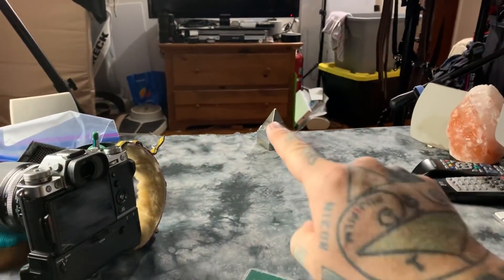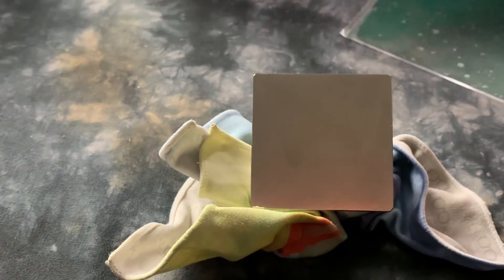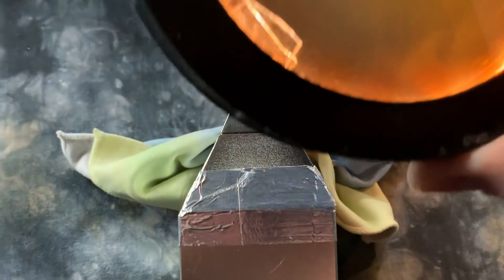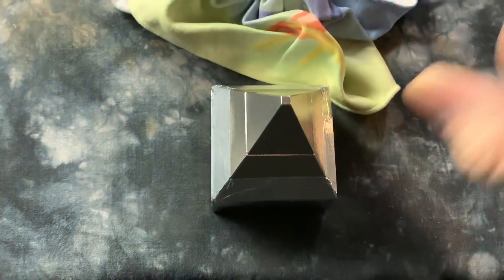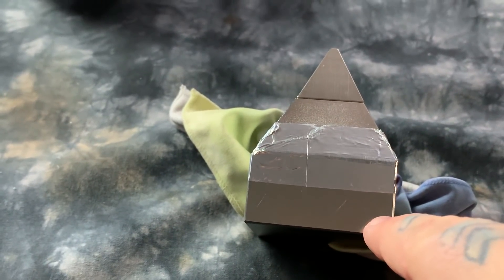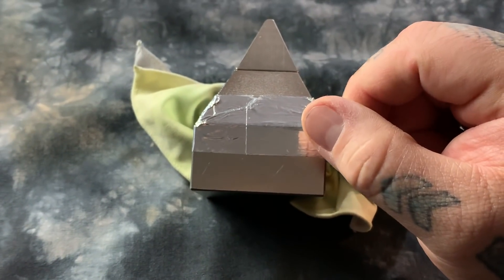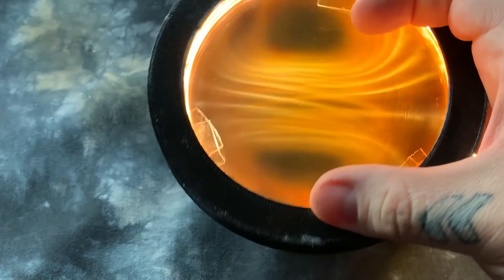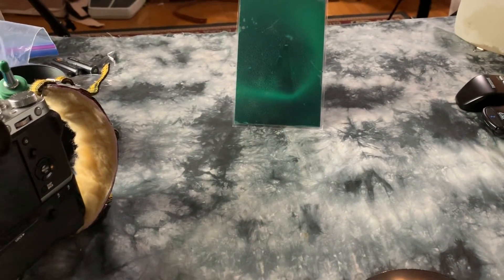🎉 WORLDS FIRST 🧲 Pyramidal Supermagnet under Supercell 🥺